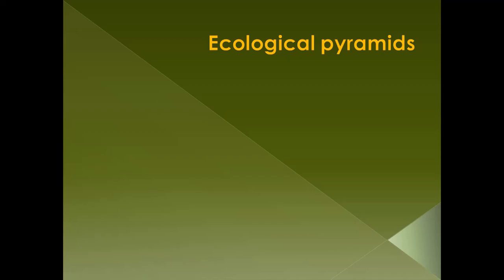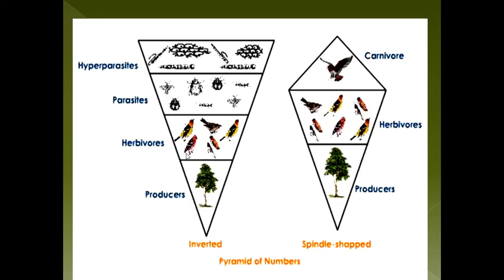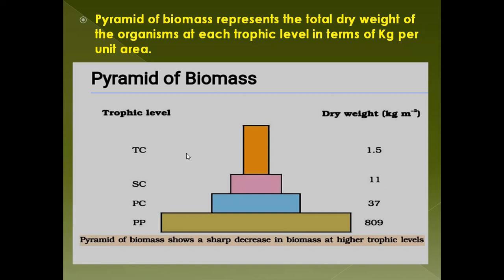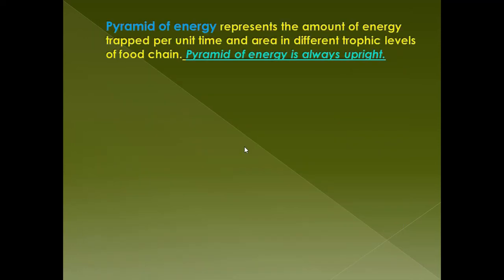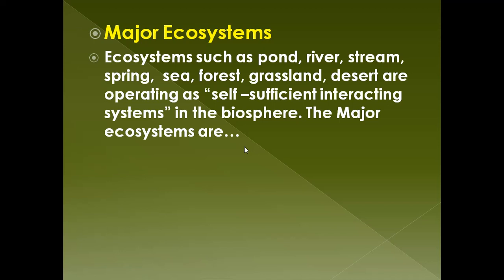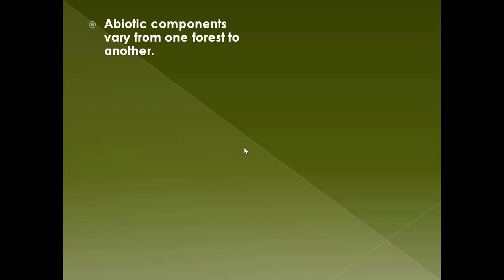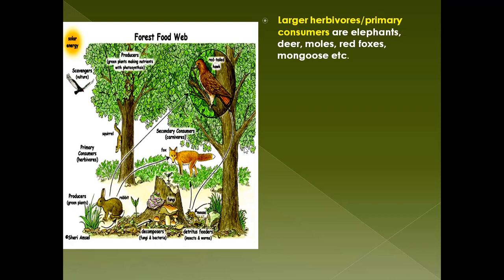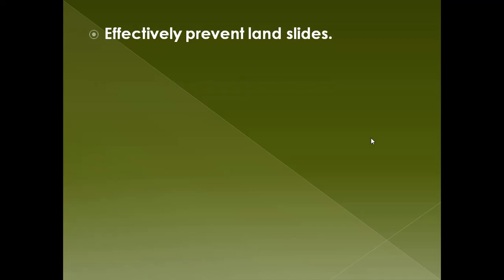Environmental studies unit 3 Ecosystems part - 5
Ecological pyramids /forest ecosystem